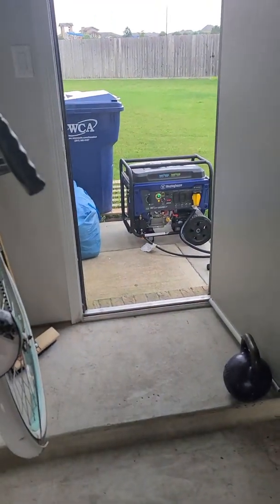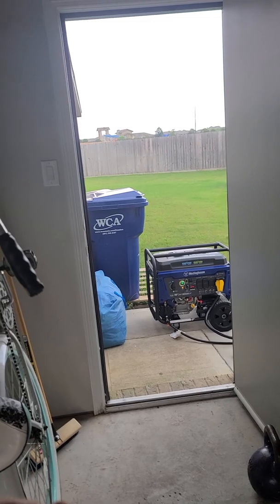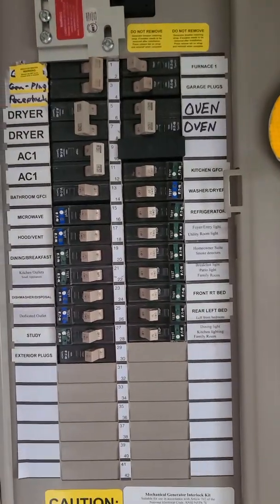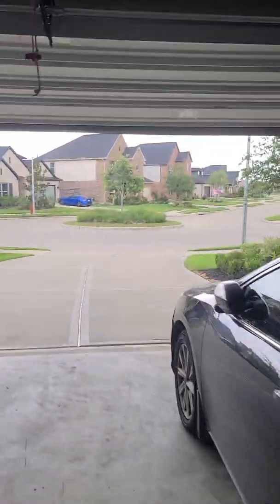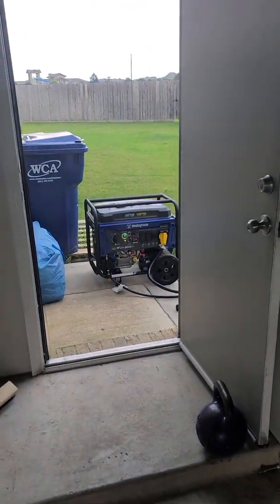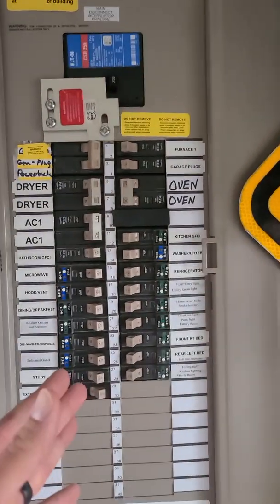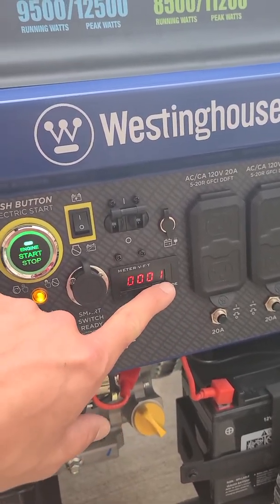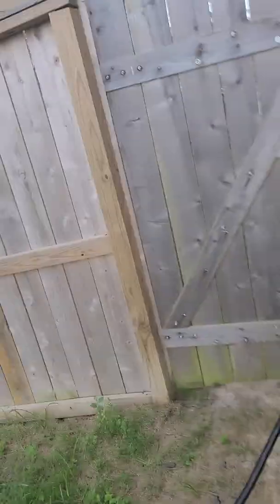Running 4 Ton AC+ with Westinghouse Generator 9500/12500 (Part 2 of 2)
Hard Start Kit:

Generator:
Westinghouse 9500/12500 DF (Dual fuel)

AC:
Lennox*4 Ton*PH 1*RLA 19.9*LRA109.9*Nominal Volts 208/230 min 197 Max 253*Min ckt Amp 26.7

Crayola Crayons: